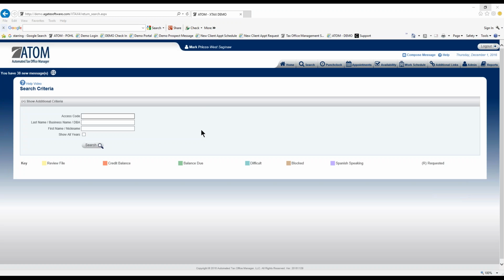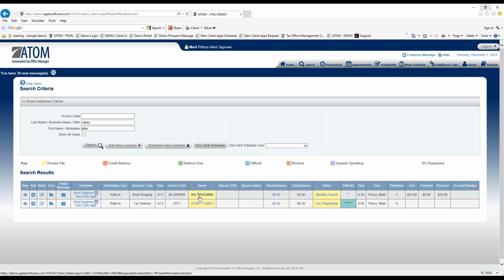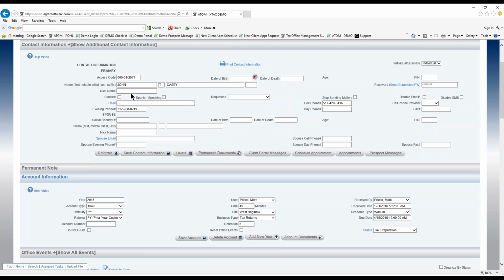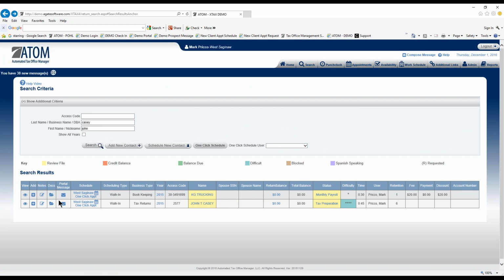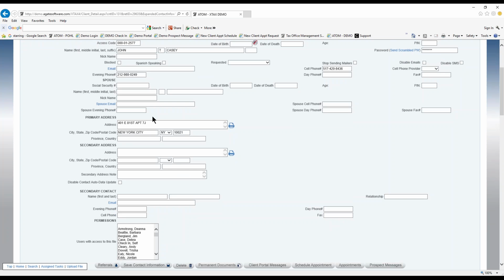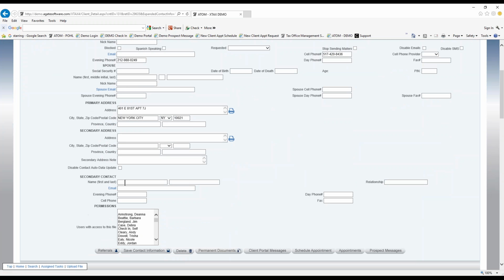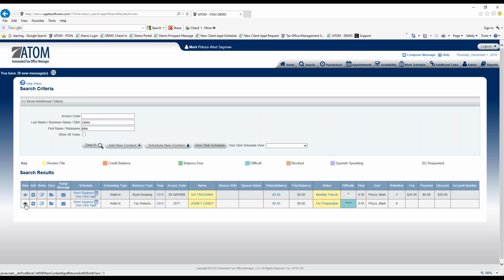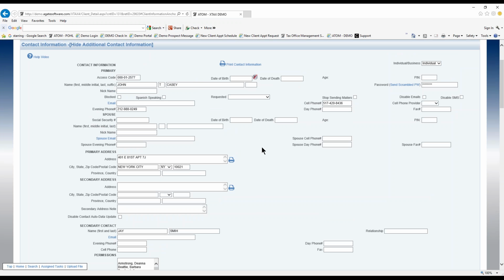How to View a Client File from the Search Page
This video shows the different ways to view a client file from the Search